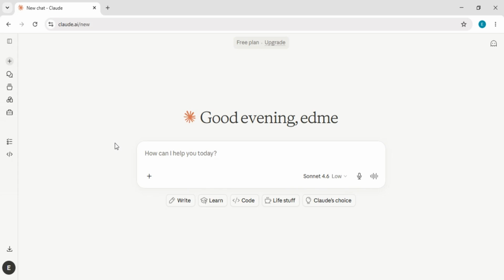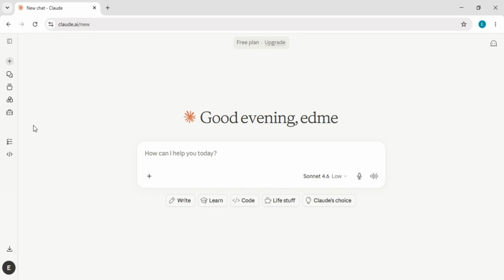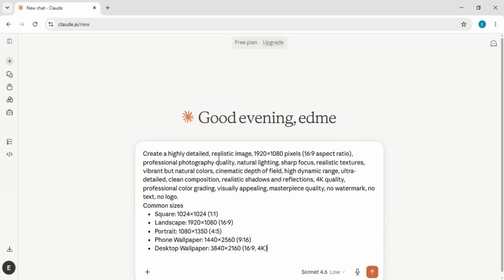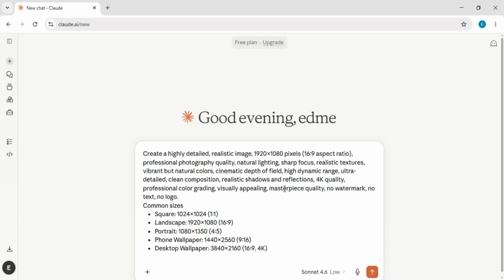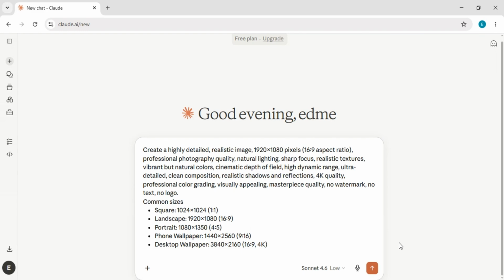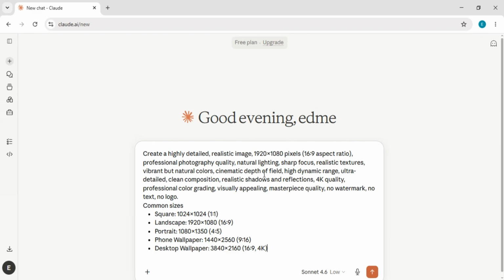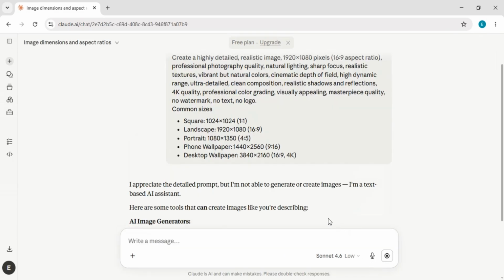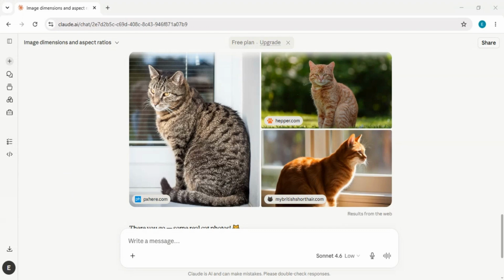How To Generate Images In Claude AI [2026 Guide]